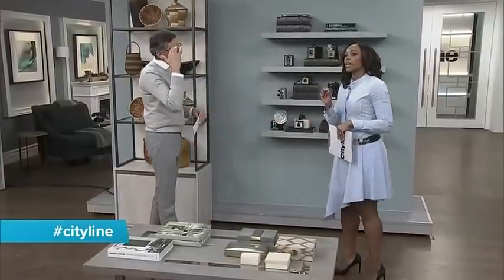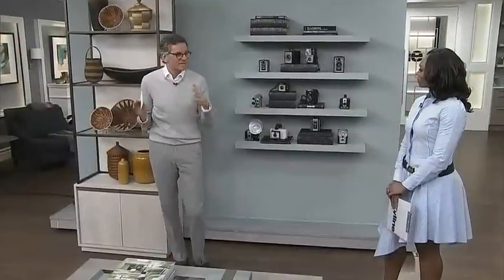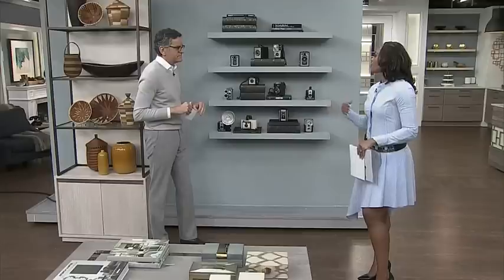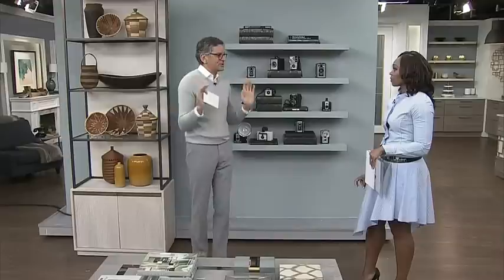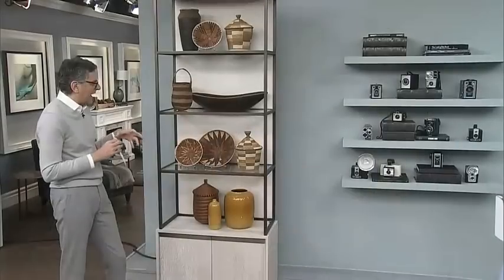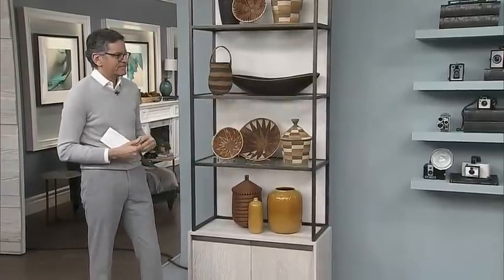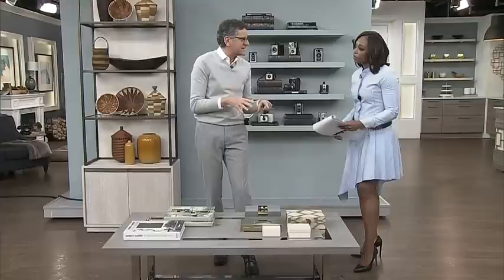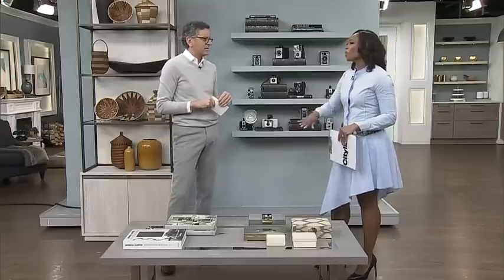A designer's guide to showcasing your collections at home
Designer, Brian Gluckstein, has a guide to beautifully showcasing your collections on shelving units and tables.